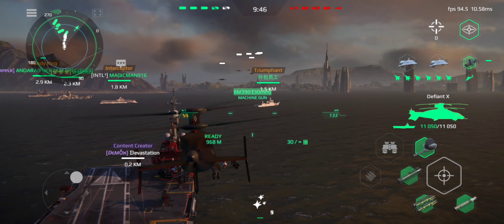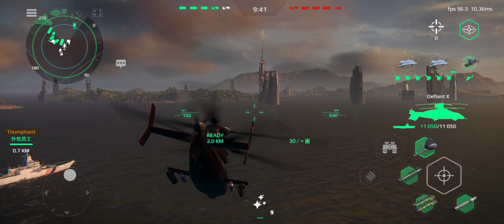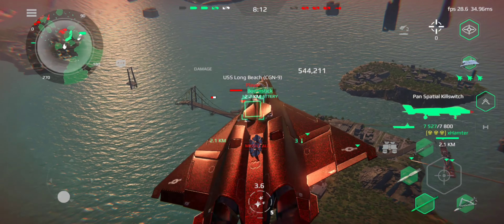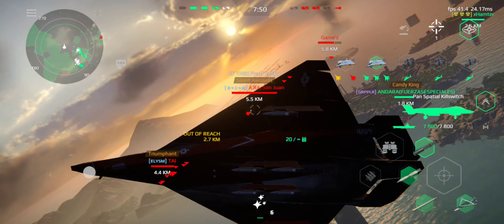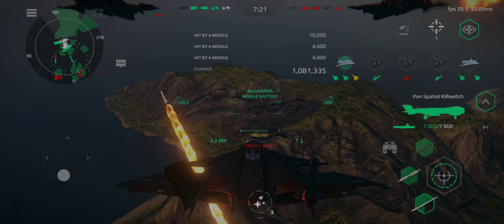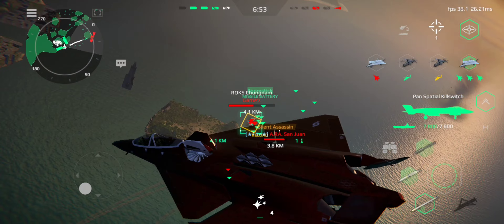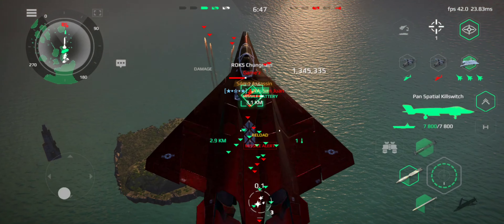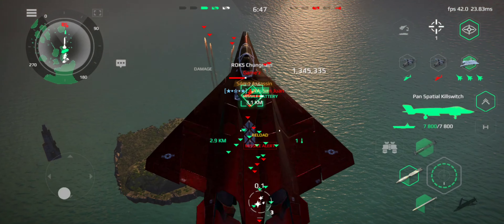Relentless - Charles De Gaulle x2 Killswitch Carrier Gamplay Modern Warships: MW